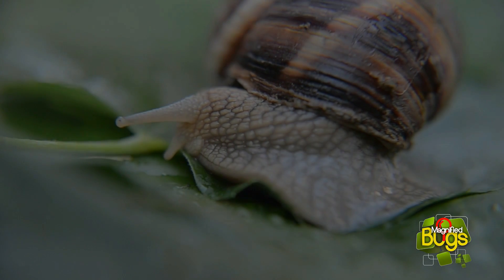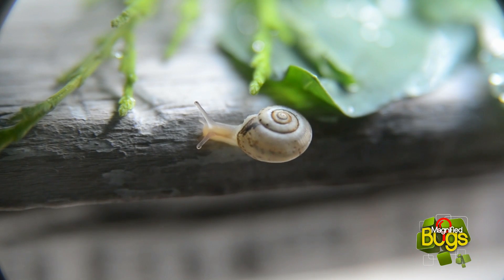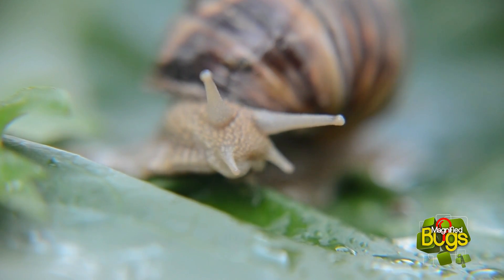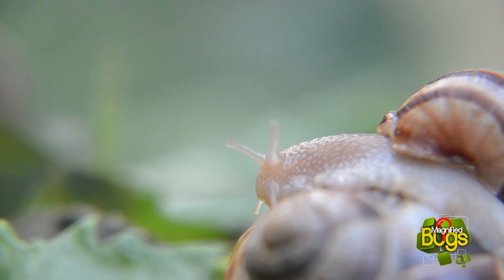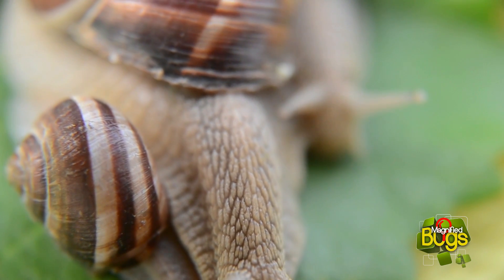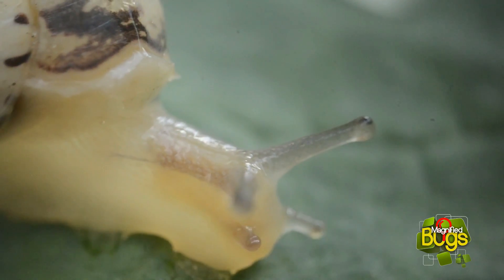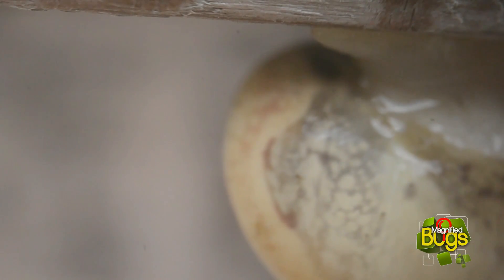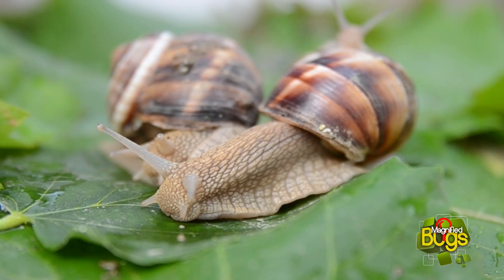Amazing Facts About Snails - Magnified bug's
Incredible Full HD Footage Of Snails (with English subtitle)

Have you ever wondered about our tiniest neighbors and what a day for them might be like? Wondered as you saw a dragonfly go by, or a snail under a leaf? Join us in exploring the magnified life of bugs.

Magnified Bugs

Narrated by / Victora Torp
Presented by / Ramin Habibikia
Production / Editorial Producer / Produced
Director /  by Aidin Safe